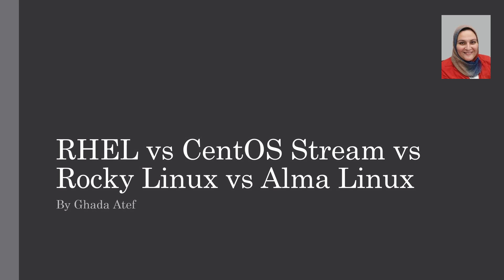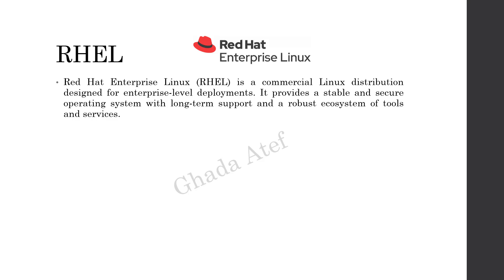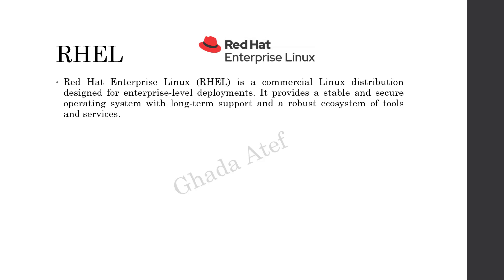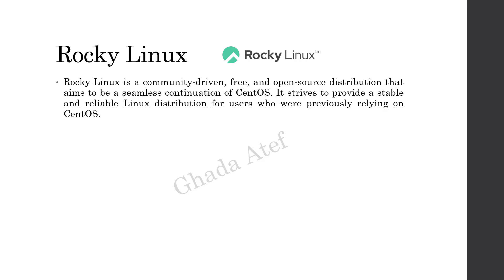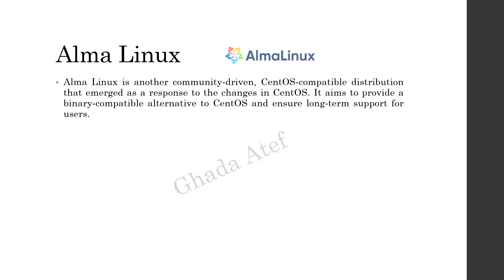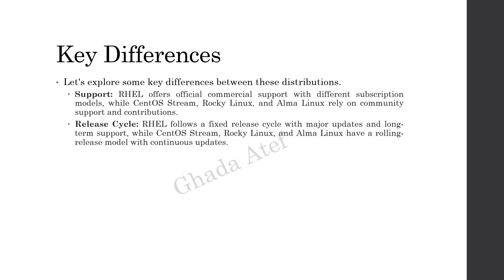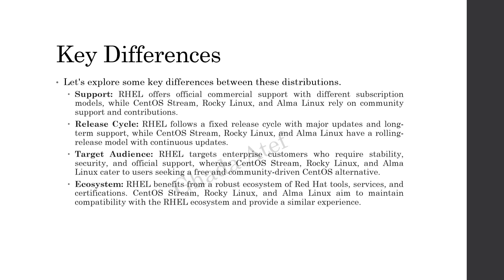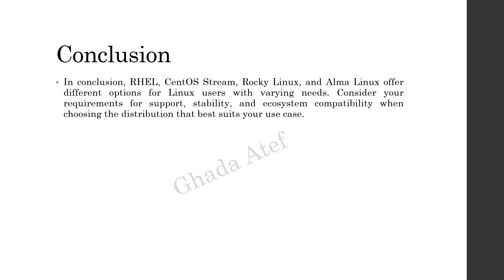Comparing RHEL, CentOS Stream, and Rocky Linux: Which is Right for You?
Are you confused about choosing between RHEL, CentOS Stream, and the new Rocky Linux? In this video, I break down the differences, advantages, and use cases for each of these popular Linux distributions. Discover which one aligns best with your needs and make an informed decision for your next project or enterprise deployment.

Join me on Udemy!
Unofficial Red Hat RHCSA 9 (EX200) Exam Preparation 2023: Six complete Red Hat RHCSA 9 (EX200) practice exams with detailed explanations and expert guidance

Join me on Amazon KDP!
Unofficial Red Hat RHCSA (EX200) Exam Preparation 2023: Six Complete RHCSA (EX200) Practice Exams with Answers (Third Edition)

Unofficial Red Hat Certified System Administrator RHCSA 8 & 9 (EX200) Exam Preparation: Six Complete RHCSA 8 & 9 Practice Exams with Answers

Unofficial RHCSA 8 & 9 (EX200) Complete Reference: RHEL 8 & 9